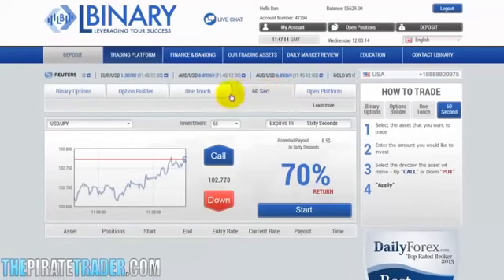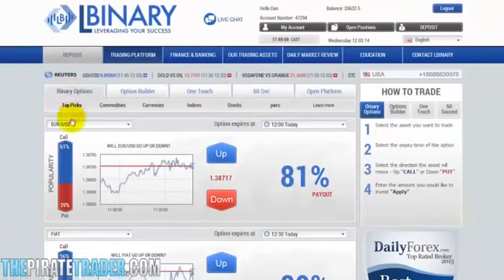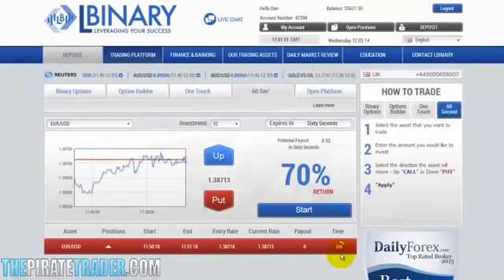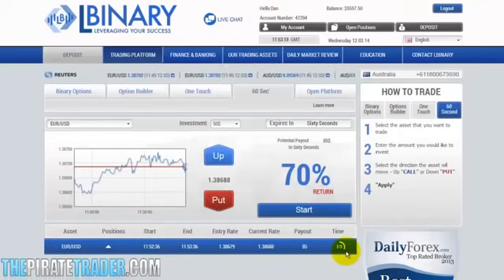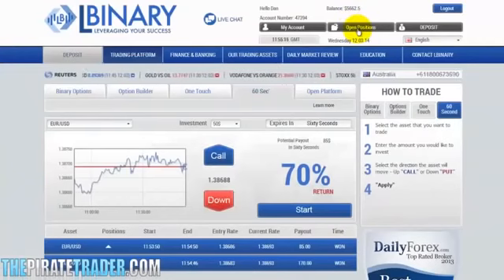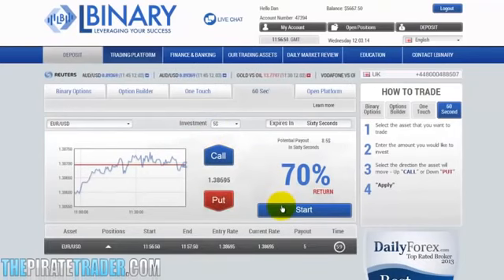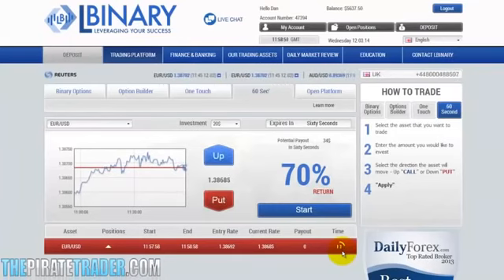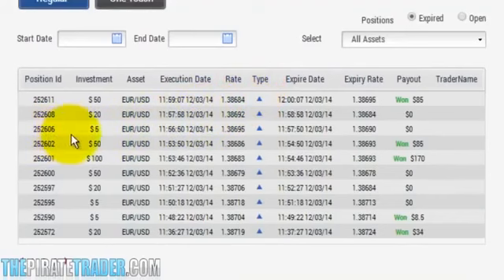Home Business Trading 60 Second Binary Options Using Martingale And Traders Choice Trading Strategy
Step 1: Click on the “Trade Now” tab on the top left hand side of the page. After that, click on the “SIXTY SECONDS” tab on the horizontal pane just below the large banner. Now, you will notice that the “Trader Choice” tool does not appear below the graph once you select the “SIXTY SECONDS” tab. That is fine and you should not worry about it. What you need to do is click on the “HIGH/LOW” tab and consult the percentage that the “Trader Choice” tool displays. If it displays a greater percentage in GREEN, then revert back to the “SIXTY SECONDS” tab. It is crucially important to always follow the direction with the greatest percentage when making decision – and to stick with that direction for the duration of the strategy.

Step 2: Next, click on the tab labeled “60 Seconds”. I’ve made sure to circle the tab in red below so you can see where to click. Then, look at the “ASSET” dropdown menu located on the left of the screen and choose EUR/USD. After that, from the dropdown menu labeled “Amount: $” on the left side of your screen, place an amount of $5 for your first trade. After that, what you need to do is choose “CALL”; this entails that you believe that the value of this pair is going to rise. Then, simply select “APPLY”. The platform will give you the option to cancel or approve your decision for a few seconds after making it, and after three seconds have passed, your trade will be live and a 60-second timer will begin to count down below the trade.

If the trade goes in your favor, your profit will amount to $3.50.
If you end up WINNING, go back and repeat the first two Steps.
If you end up LOSING, continue to the third Step.

Step 3: Check to make sure that you’re still using the “60 Seconds” tab and that you have still selected EUR/USD. Only this time, choose $25 from the “Amount: $” menu (marked in red in the image below). Just like in Step two, choose a “CALL” option and select “APPLY”.
If the trade goes in your favor, you will get $42.5 – enough to cover your $5 in losses from Step two, and give you a profit of $12.5 in total.
 If you end up LOSING, continue to the fourth Step.

Step 4: For this trade, choose $50. As in Step three, choose a “CALL” option and select “APPLY”.
If the trade goes in your favor, you will get $35 – $5 and $15 (total $20) in losses from Step three, and give you a profit of $15 in total. If you end up WINNING, go back and repeat the first three Steps.
If you end up LOSING, continue to the fifth and final Step.

Step 5: Getting to this fifth and final step is a rare but positive thing. This step can be a bit delicate and will require you to act quickly, but that’s exactly why it’s such an effective part of this strategy. First, follow all of the usual steps necessary set up your trade. This time, however, choose an investment of $100. Then, as swiftly as possible, approve that $100 trade and set up another trade, this one for $25, and immediately select “APPLY”. By trading $125 between two simultaneous trades with the same entry points, it becomes possible to make more profit. Look at the image below, where I’ve circled the entry points in red – you can see they’re almost the same, with a difference of just 0.00001. Notice that the payout for the first trade is set at $170, and the second trade is set at $42.5. That makes the return a total of $212.5, which is enough to cover the $5, $15, $50 and now $125 investments with a profit of $17.5 overall. As long as you are following this method by the letter as well as the golden rules shown below Step 5, your odds of winning this trade are of 100%. Most of the people who begin following my system always ask me how something so simple can truly be effective. The fact is that there is more to this system that just the five steps that you have read above. It is crucial to the effectiveness of this system that you follow a couple of simple guidelines.

Rule 1: If the “Trader Choice” tool displays an even percentage, DO NOT TRADE. It’s very important that there is a bias of some sort in one direction, even if the difference is of only 2%. That seemingly tiny difference is critical when it comes to trading currency pairs. Rule 2: You need to act very quickly! Trading Binary Options is a very fast-paced activity and requires fast moving in order to catch a winning trade within a decimal base of five points. This rule especially applies to the fifth step. Try to match my quick but manageable pace as shown in the video right here on this page.BE ON YOUR TOES!